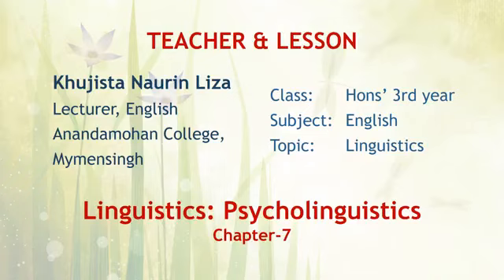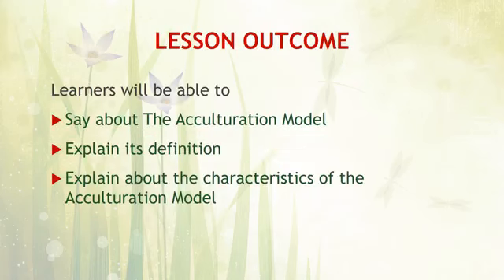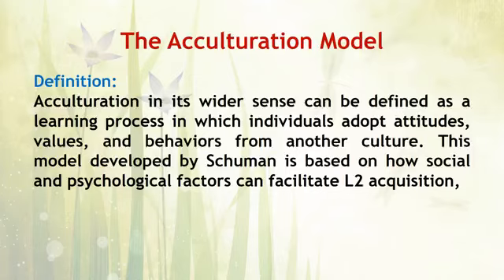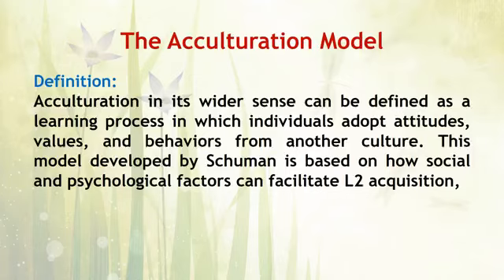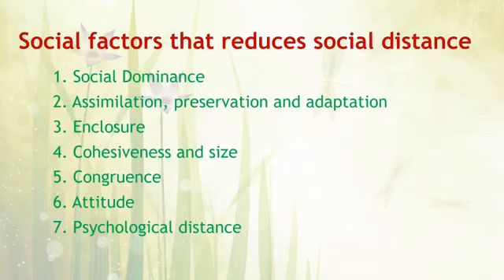The Acculturation Model. English honours 3rd year students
Online class with AMC Teachers 650subs

কোন প্রশ্ন বা মতামত থাকলে কমেন্টে জানান আপনার মূল্যবান মতামত।